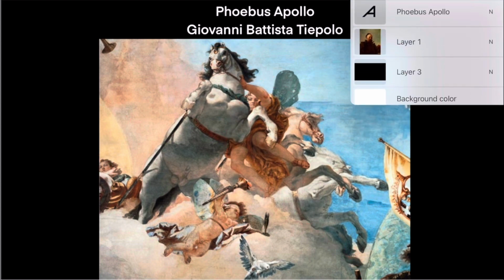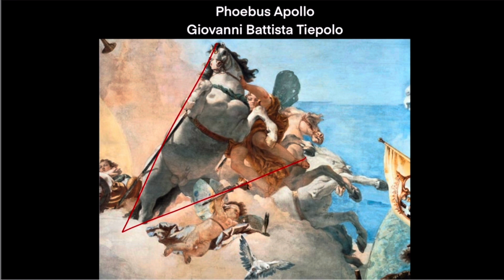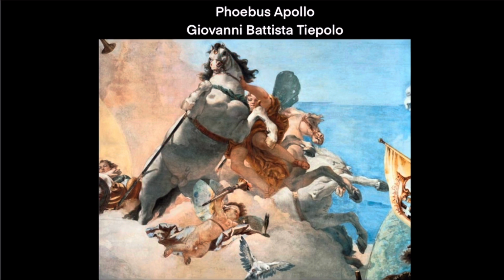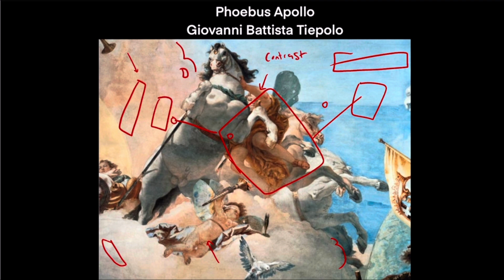The Art History Series (part 4)